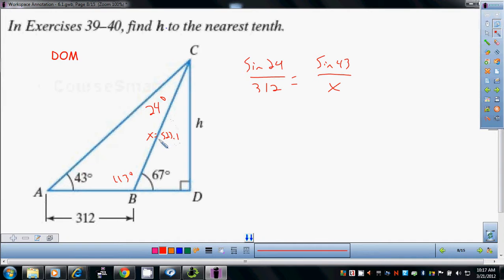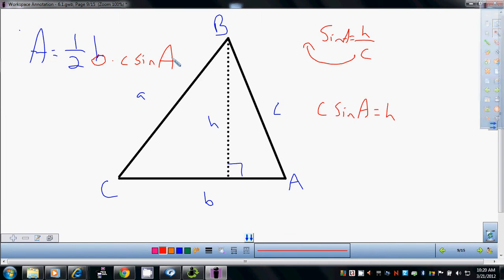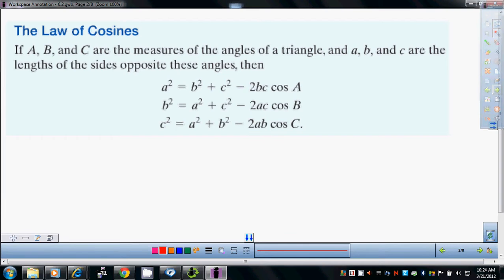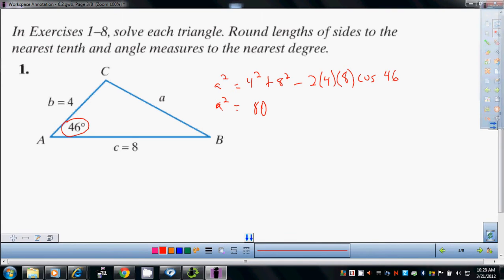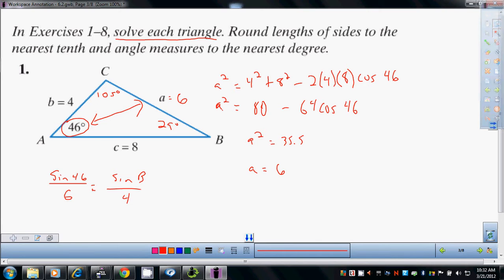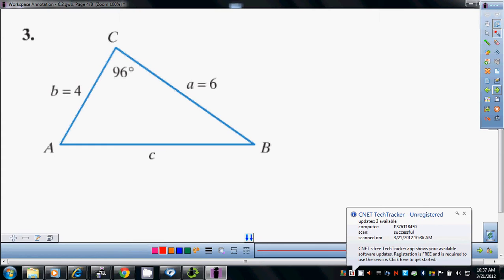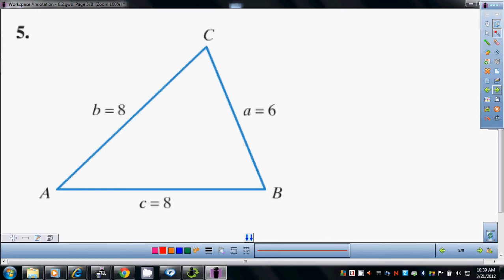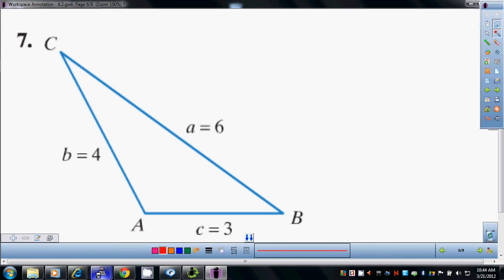6 2 Wed Mar 21